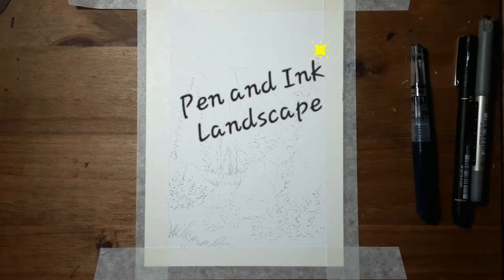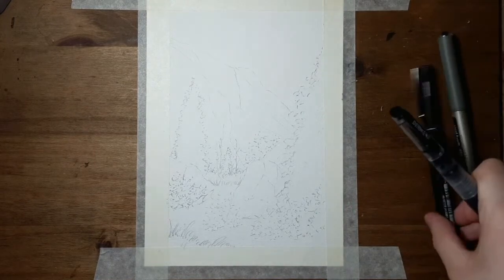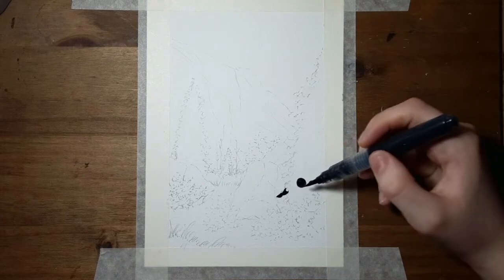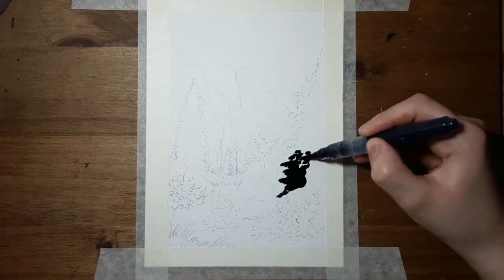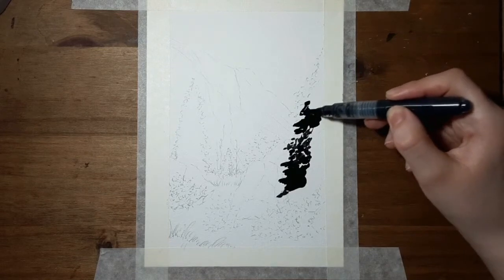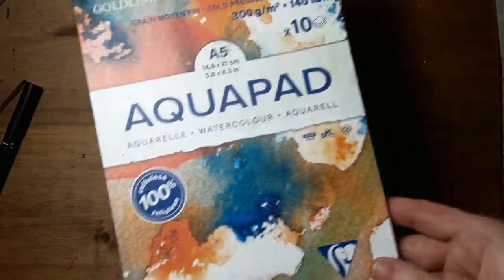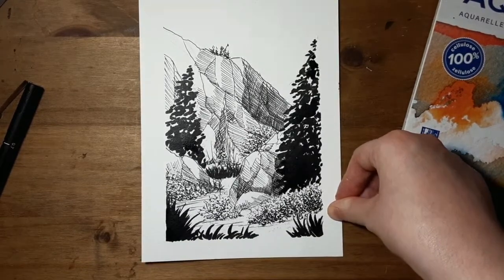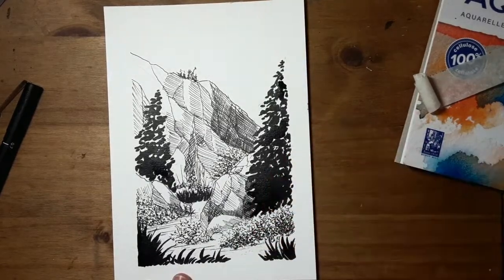Pen and Ink landscape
Hello in this video I am drawing a landscape with pen and ink